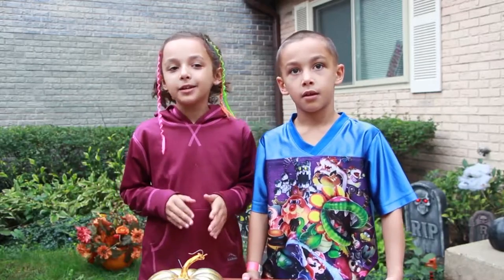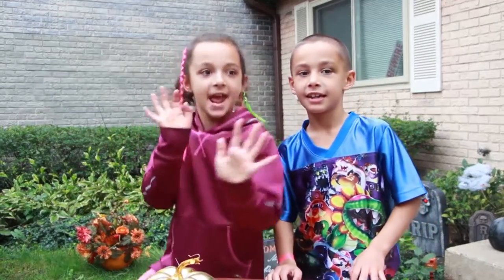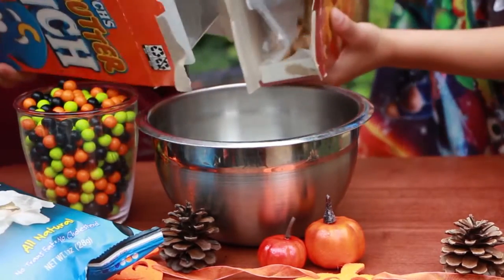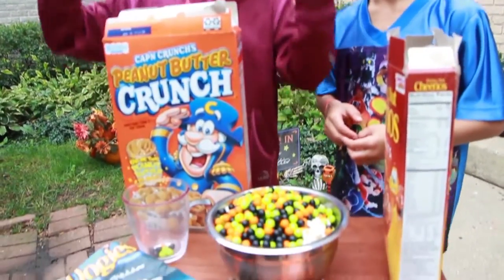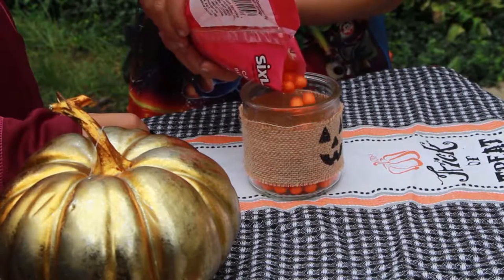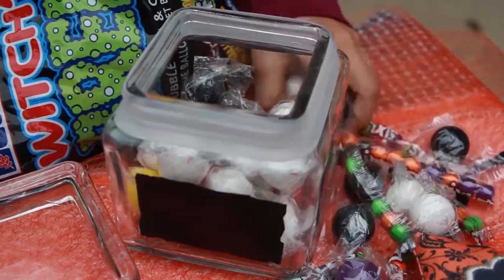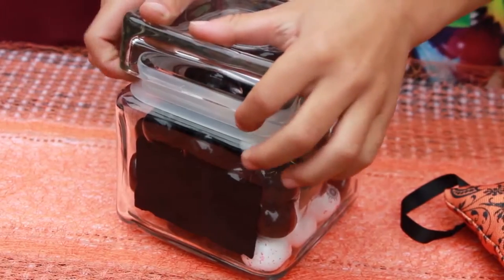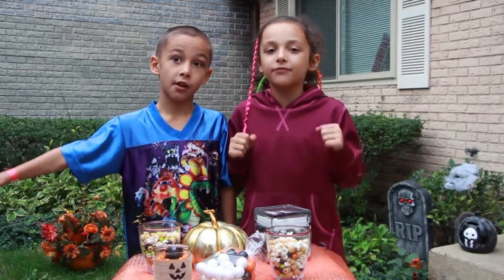DIY HALLOWEEN SNACKS FOR KIDS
What is it that makes you excited this Fall? Is it the trick-or-treating? The turkey on the Thanksgiving day? Maybe you just can't wait to buy a very expensive piece of electronics on Black Friday Sale?

I don't know about you, but I am just waiting for an excuse to enjoy loads of delicious candy at the rock bottom trick-or-treating prices.

Here we have a few super quick ideas that would leave both kids and adults happy. And step-by-step instructions can always be found here - Easy Halloween for Busy Moms and Kids